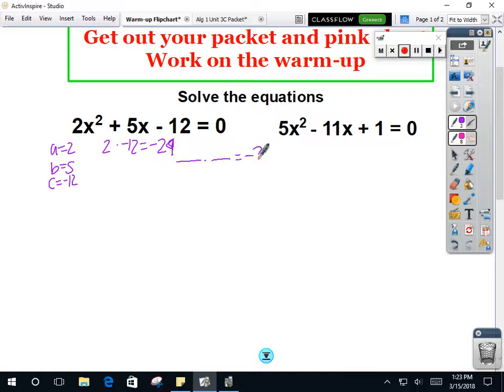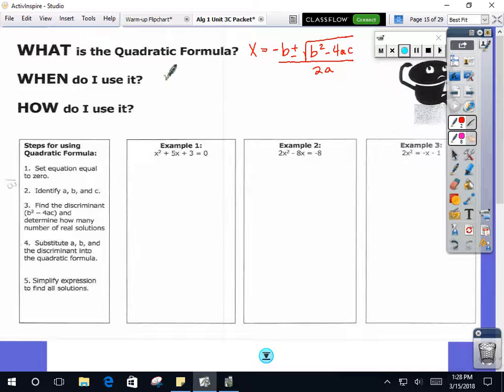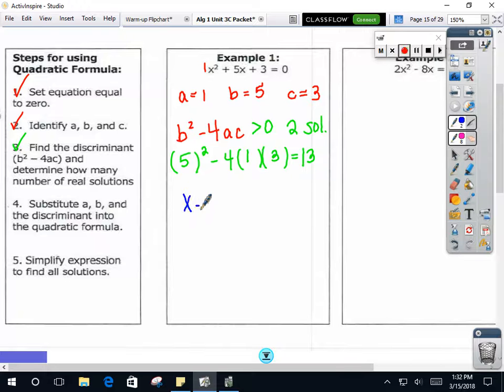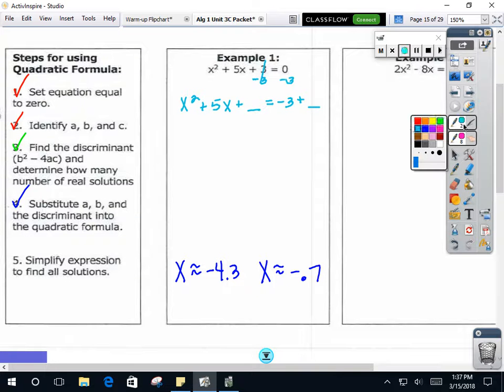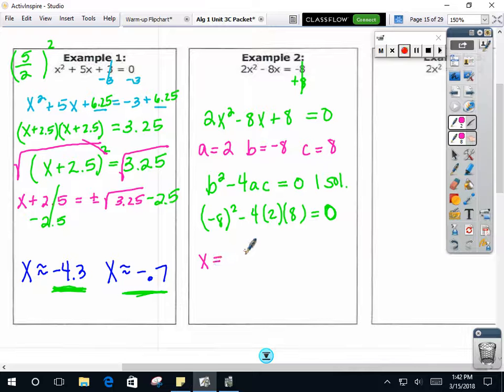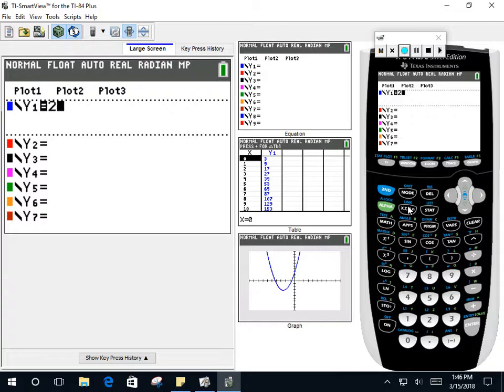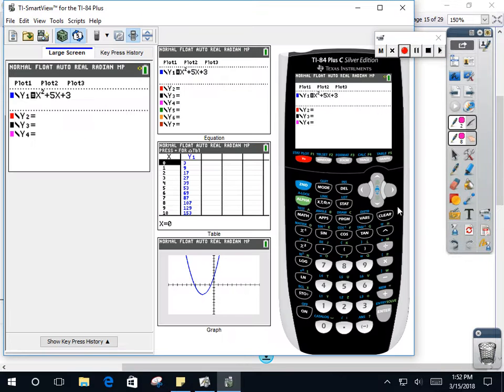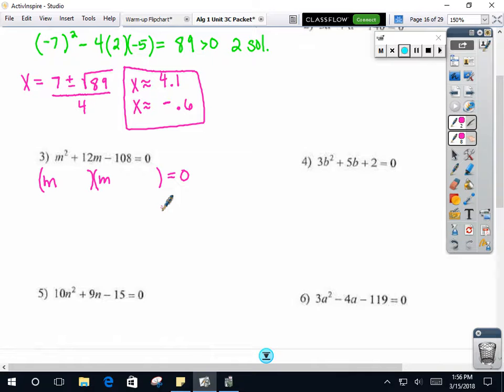Alg 1 Unit 3C 3 15 18